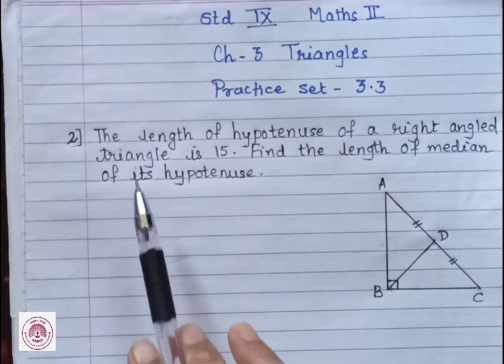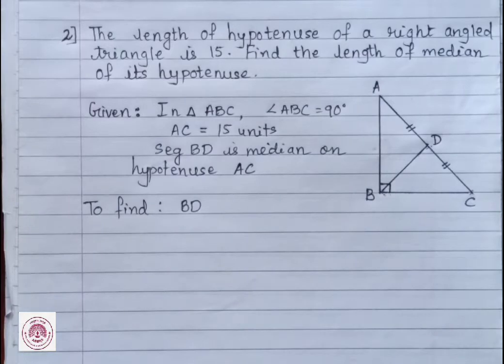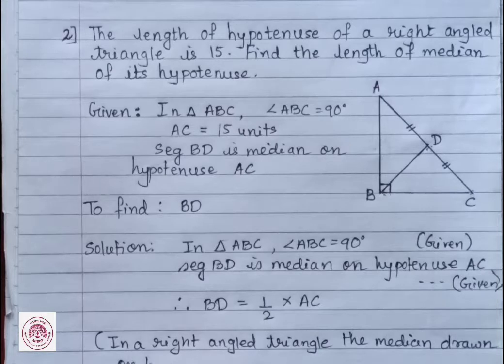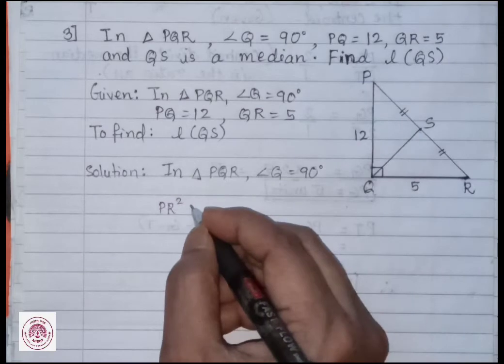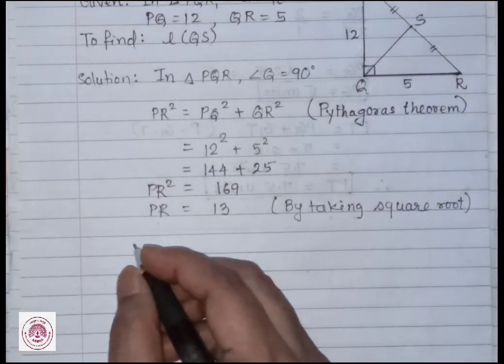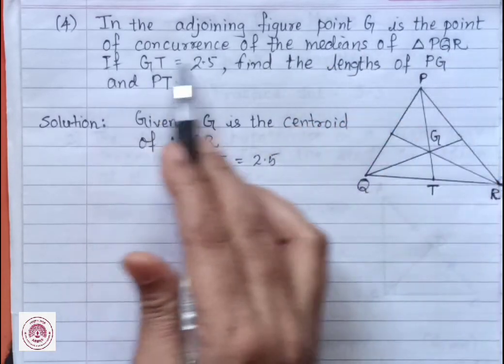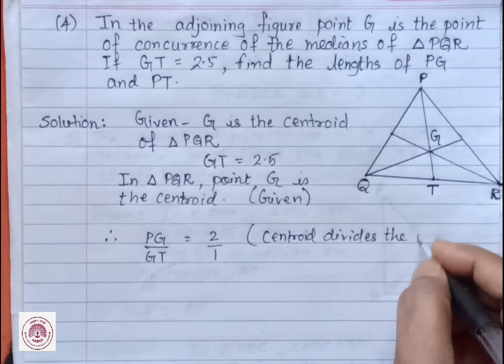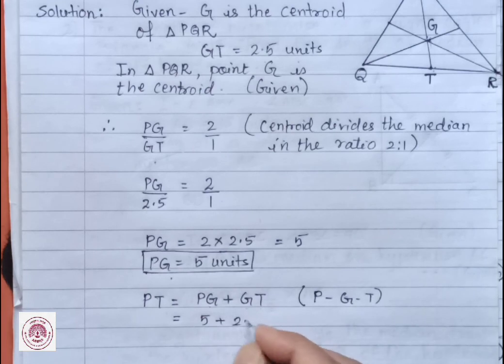Std IX Sub: Mathematics II Chapter -3 Triangles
Practice set 3.3  (Q.no.  2, 3, 4)